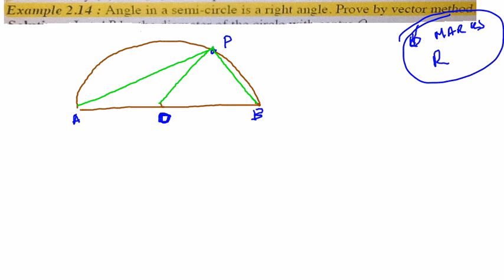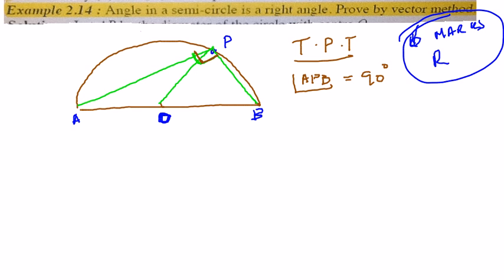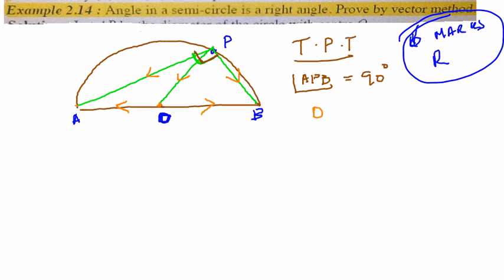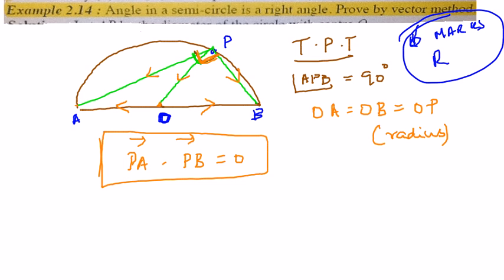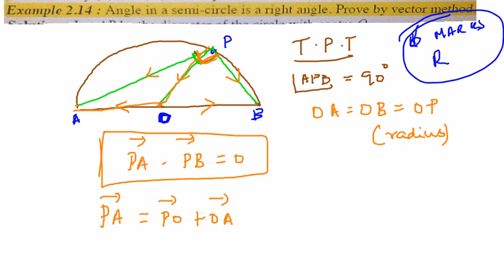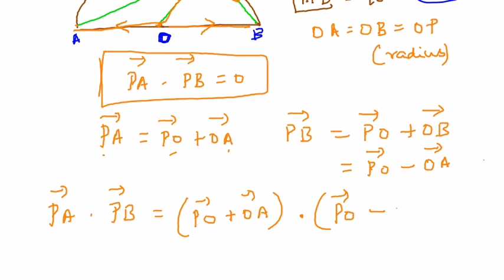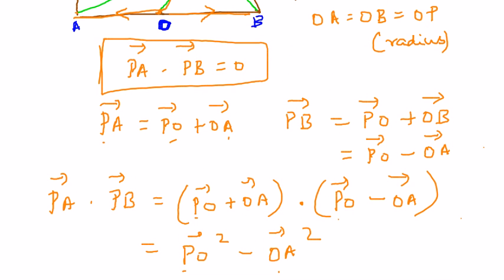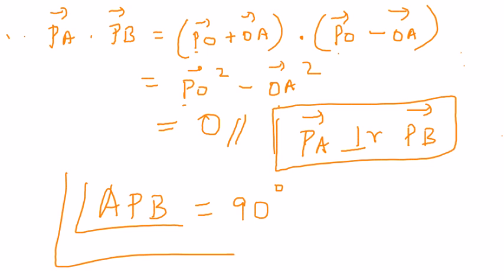TN Std 12 Maths - Chapter 2 Vector Algebra - Example 2.14 - Important 6 marks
Example 2.14 - 6 marks
Scalar Dot Product